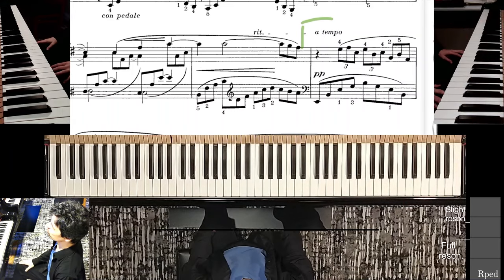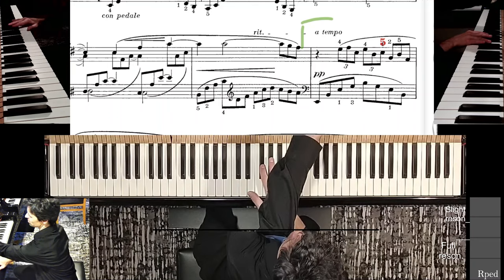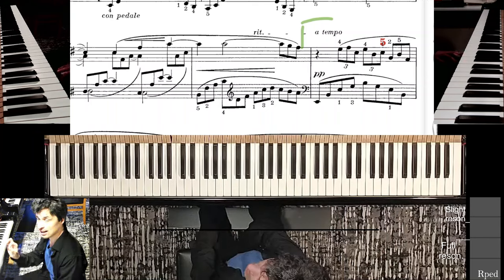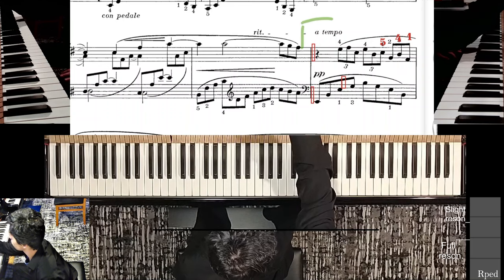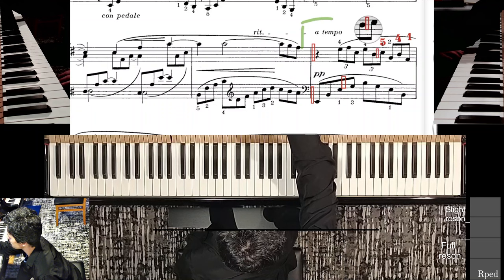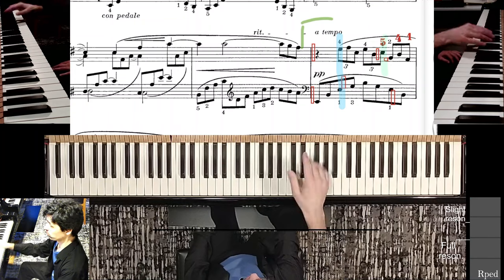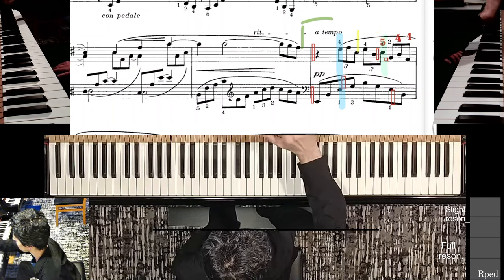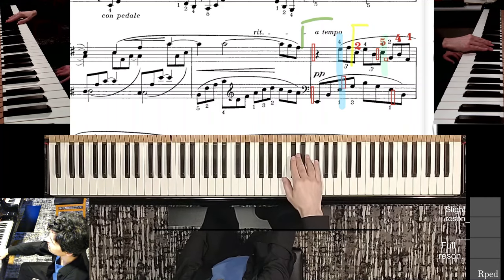Debussy. Arabesque No.1. mm6-11. Piano Practice Tutorial (APC).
Anatoly's Practice Companion for Debussy's Arabesque No.1.